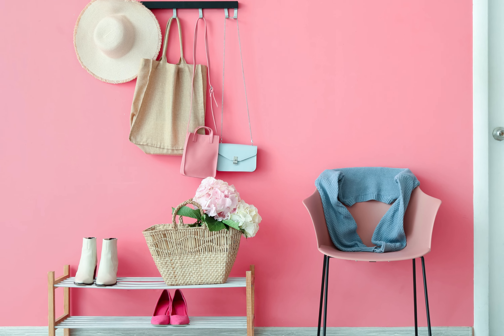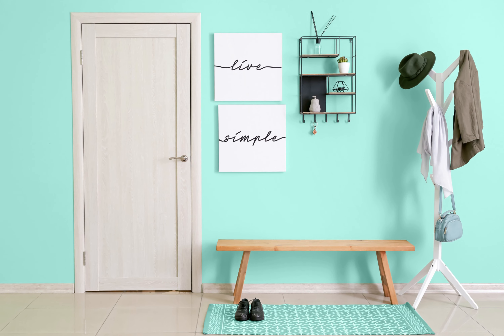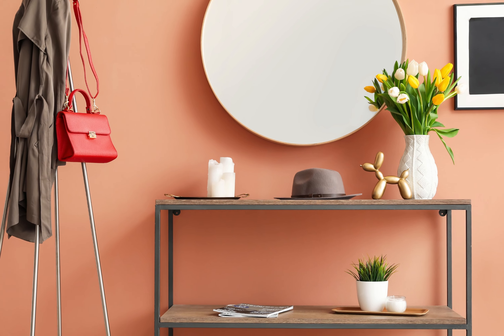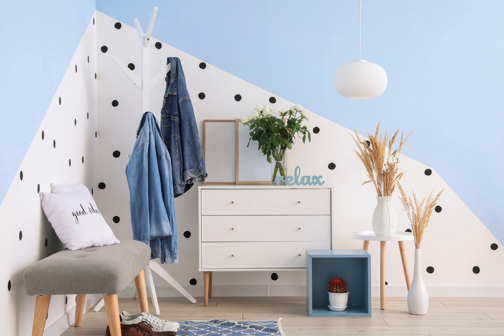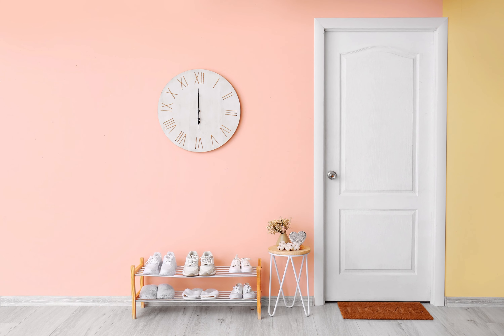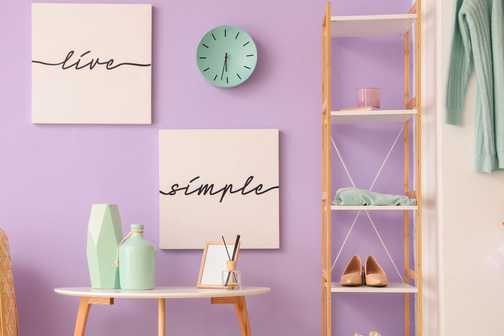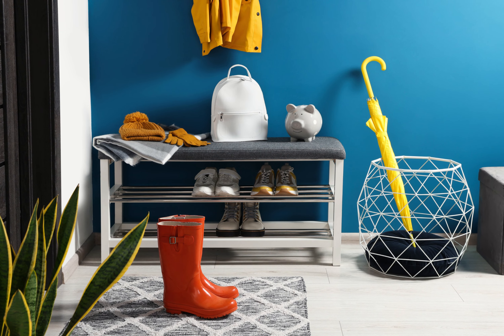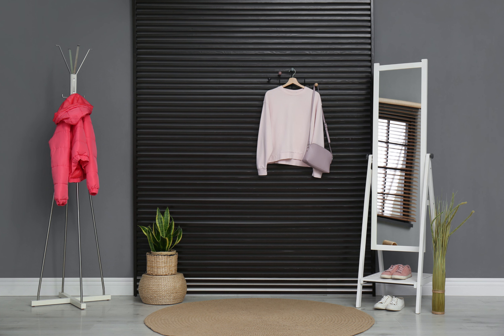Entryway Paint Color Ideas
Entryway painting ideas
Entryway decorating ideas
Entryway makeover